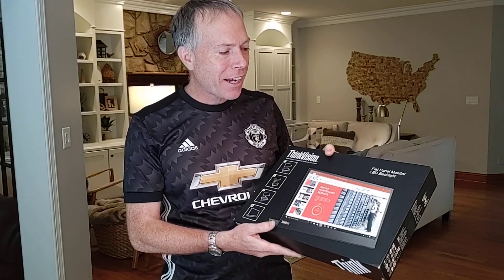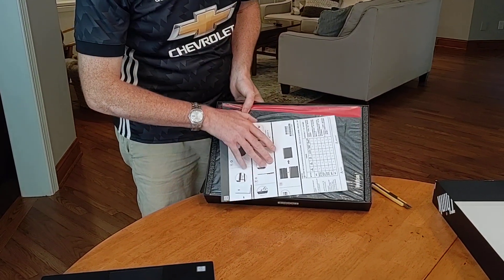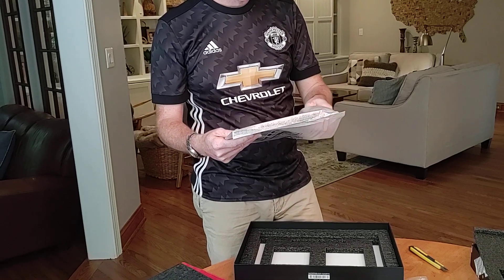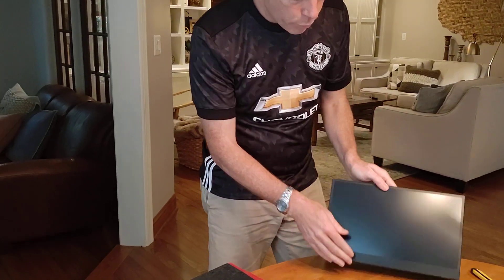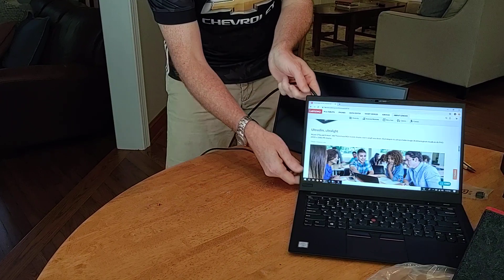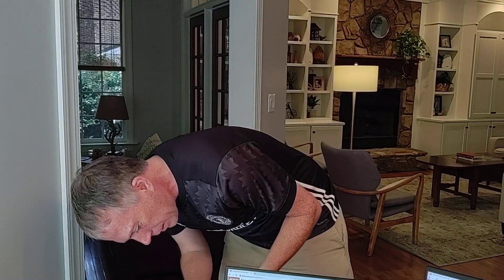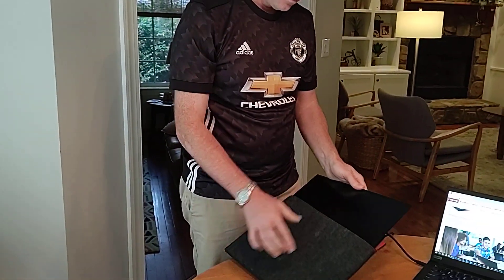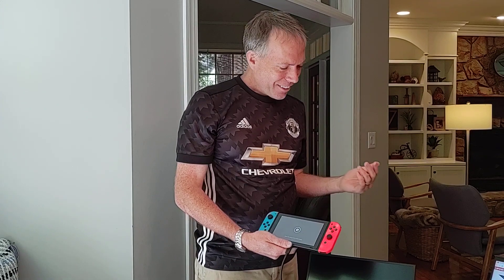Unboxing the ThinkVision M14 Portable monitor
This portable monitor has so many great uses.  Leave it on your desk and use the pass-through USB-C charging.  Or, use it a second monitor when traveling to stay productive.  How about using it in a pinch for a presentation if you don't have a projector.  What other uses can you think of?